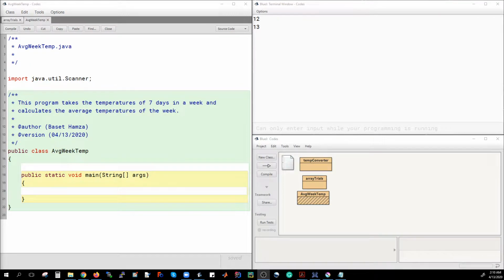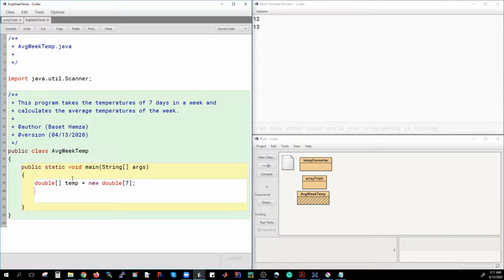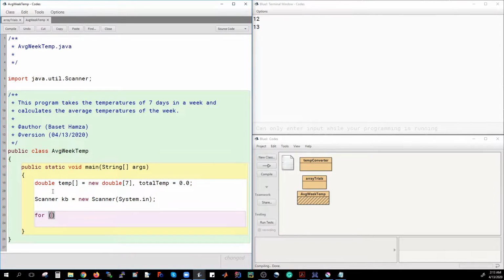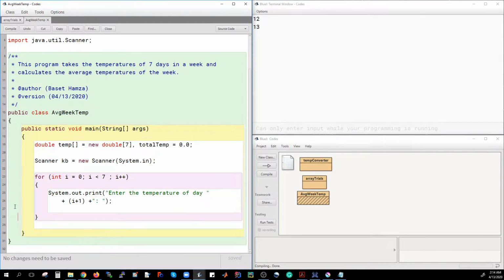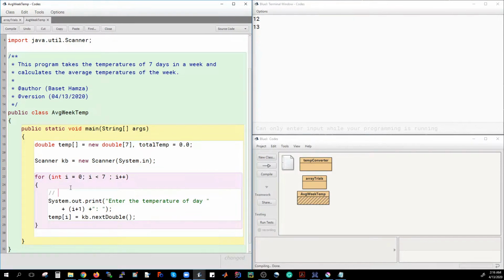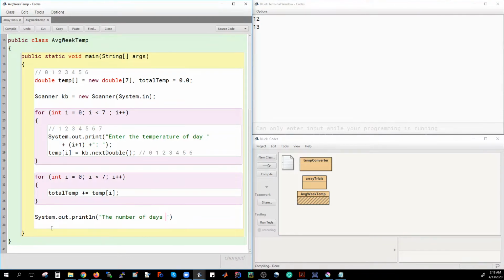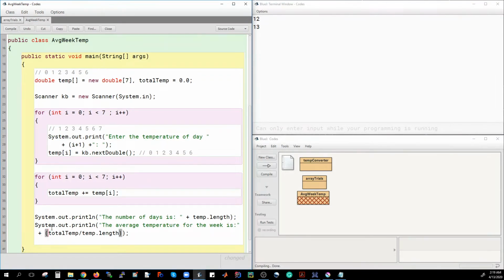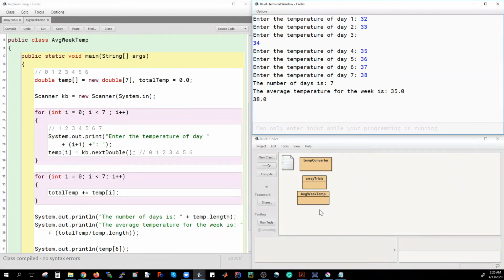Week's Average Temperature Array's Demo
This is an example of how to use arrays in Java. In this example, we write a Java code that prompts the user for seven temperatures for the week, store the values, and calculate and print the average temperature of the week.